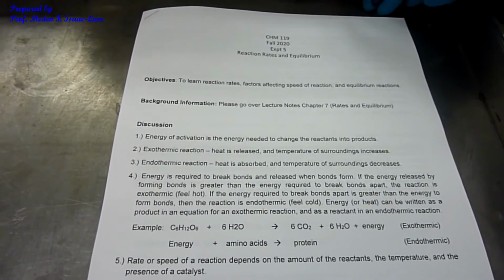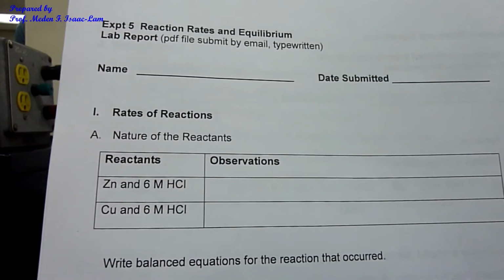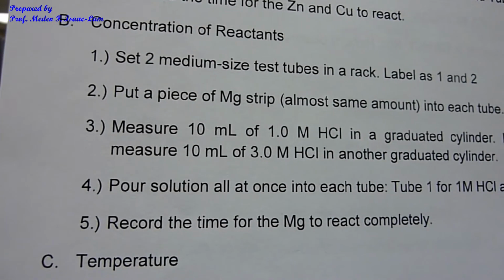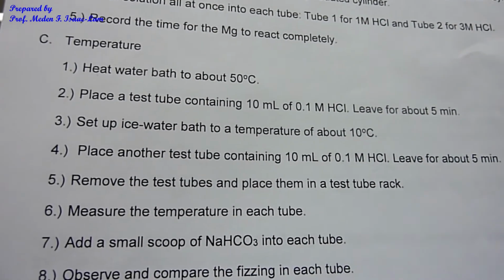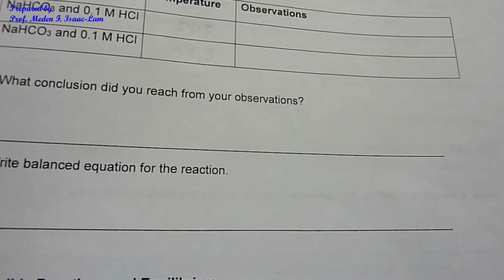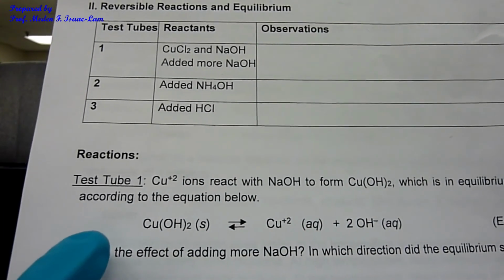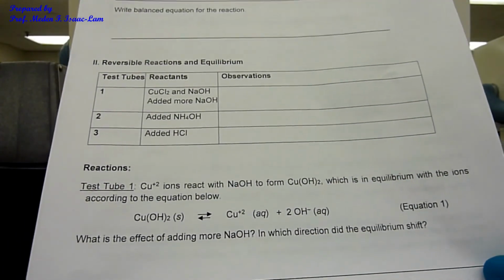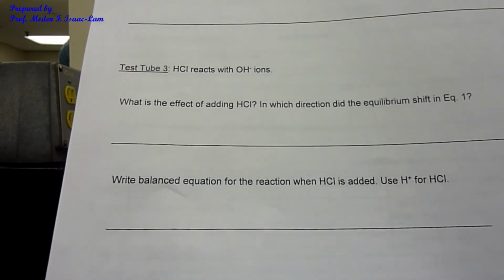General Chemistry Lab Experiment: HOW TO COMPARE REACTION RATES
As a faculty in this pandemic, teaching chemistry to students in this class (and worldwide) is a privilege because they are our future nurses and health-related professionals. The health professionals worldwide, at the moment, are the real warriors and heroes who are at the frontlines risking their lives to protect and save humanity.  Every purpose and career objective should start with good learning and proper training.

This is a General Chemistry Lab experiment video on factors affecting reaction rates and equilibrium